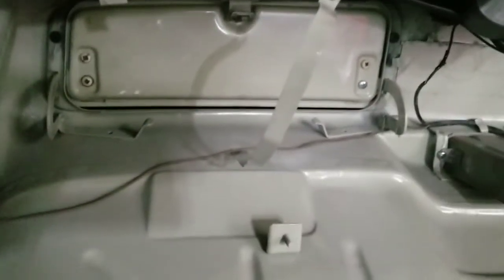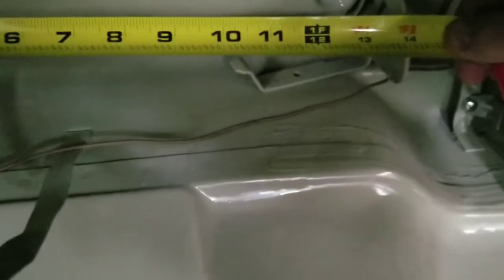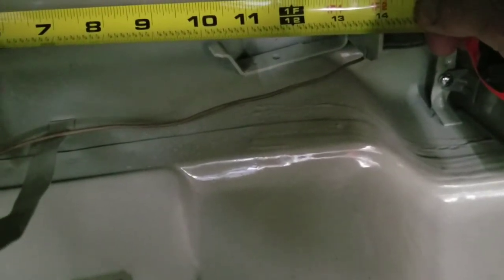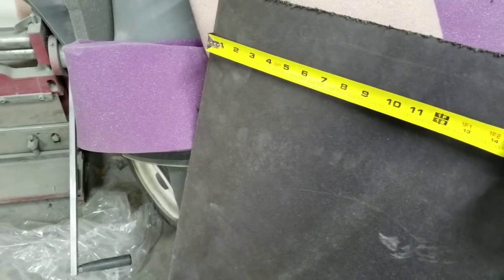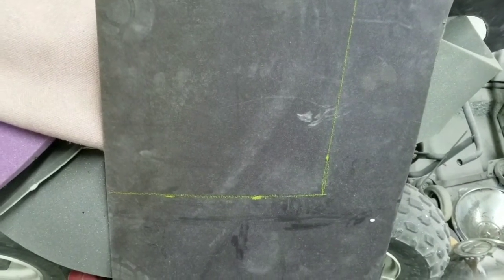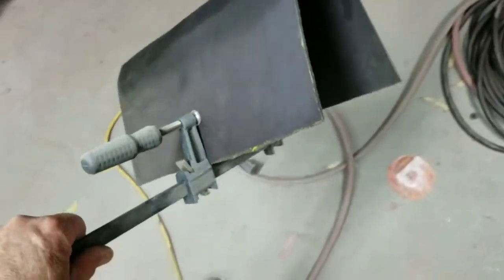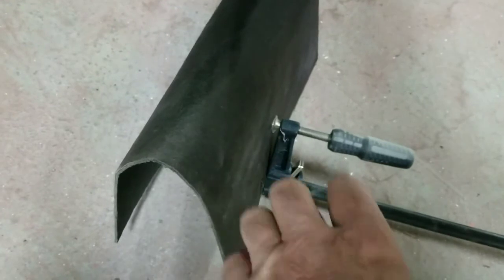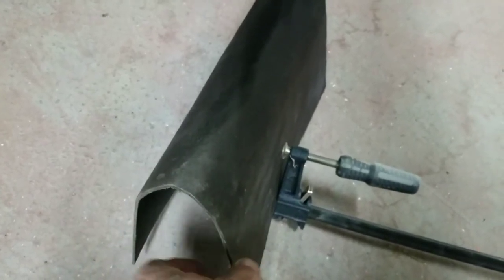VW Bug glove box liner how to make your own